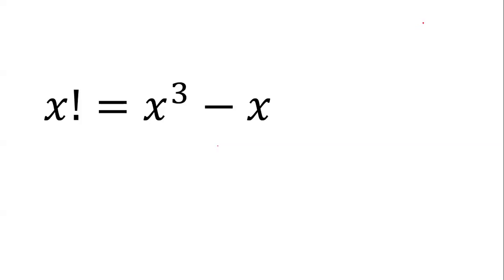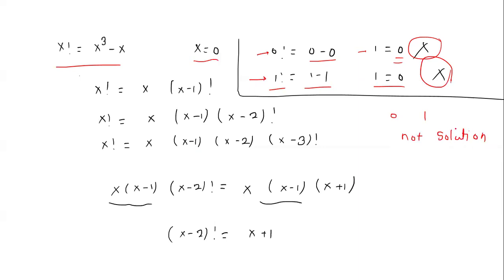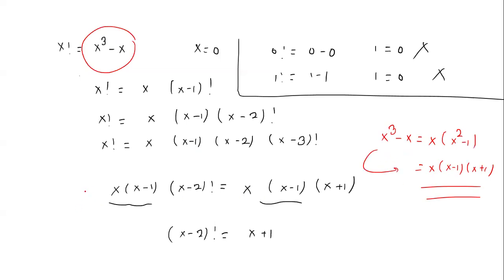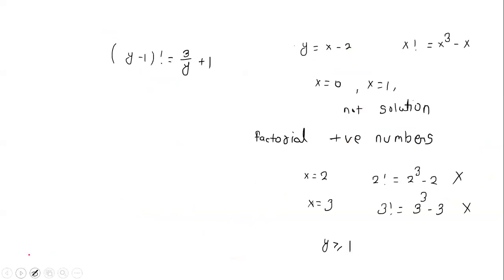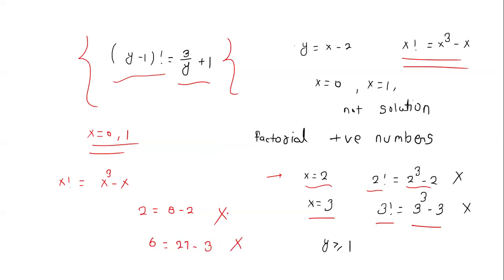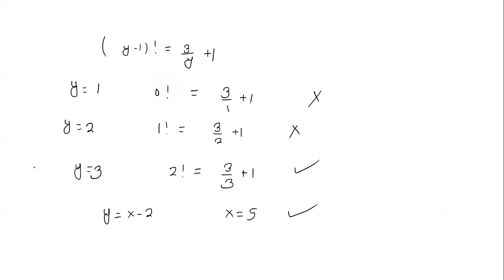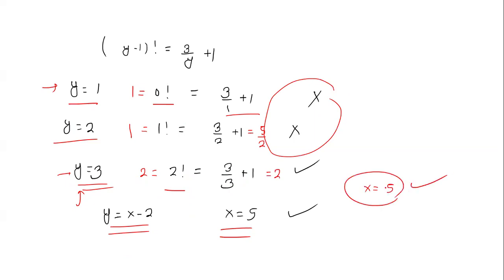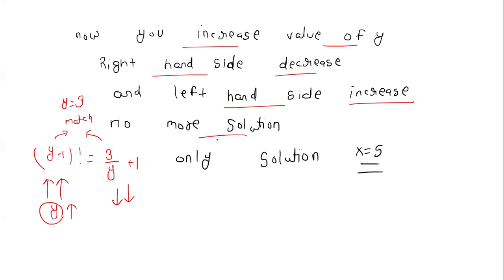can you find out the value of x??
Your quarries 😎
maths Olympiad
 France math Olympiad
math Olympiad
math
math Olympiad problems
math problem
algebra 2
nice France
Olympiad mathematics
Olympiad questions
Olympic math
Olympiad Algebra
olympiad prepare
international olympiad maths
olympiad mathematics
international olympiads
international maths olympiad
olympiad
international mathematics olympiad
mathematics
math olympiad
olympiad mathematics
math olympiad
maths olympiad
olympiad math
maths trick
olympiad
maths olympiad
olympiad mathematics
math olympiad
mathematical olympiad
math solver
olympiad math